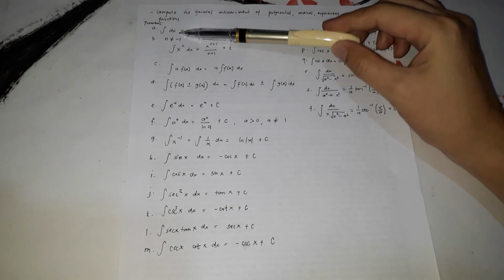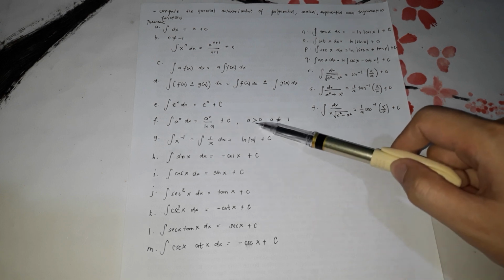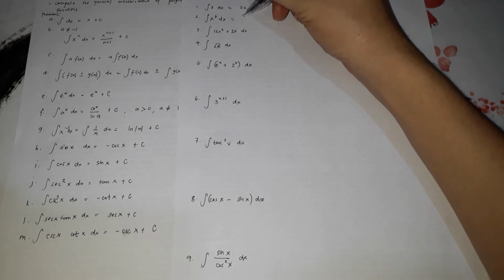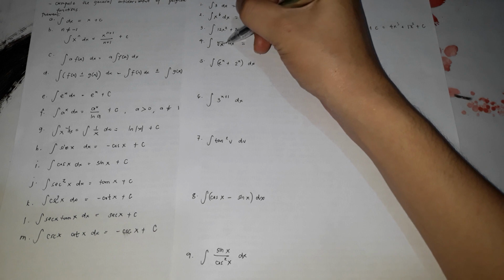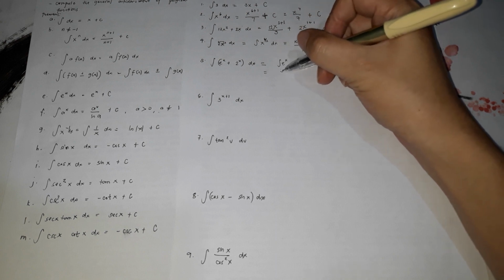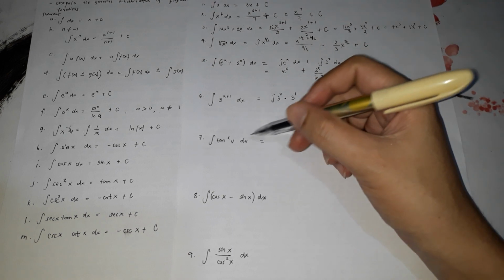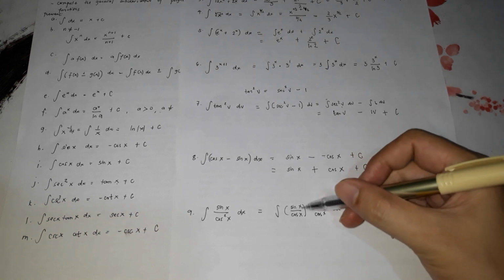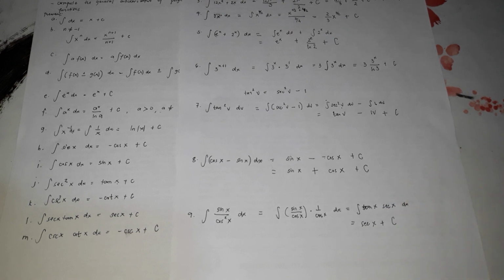compute the general antiderivative of polynomial, radical, exponential and trigonometric functions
This is for discussion only. I apologize for the mistakes. Thank you.